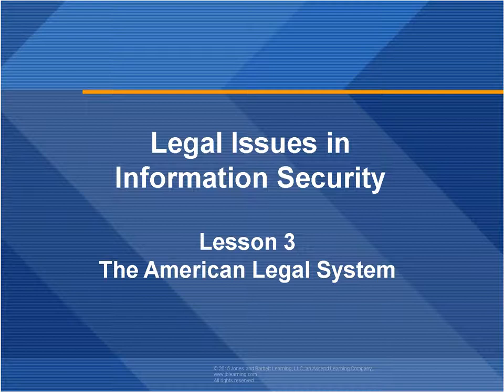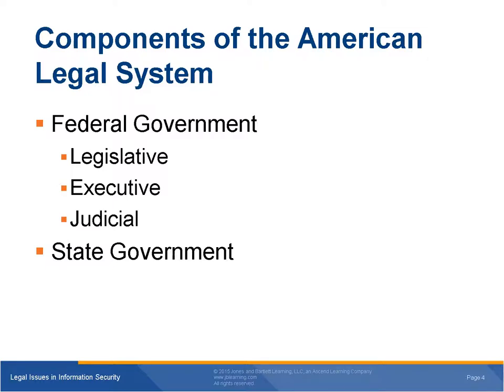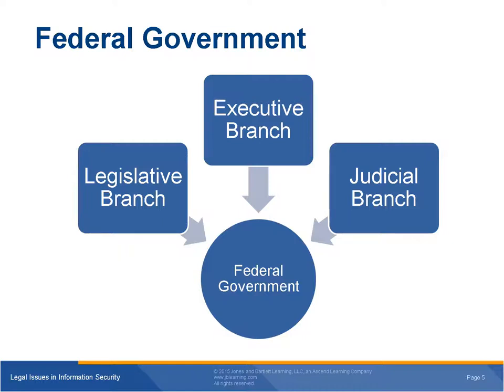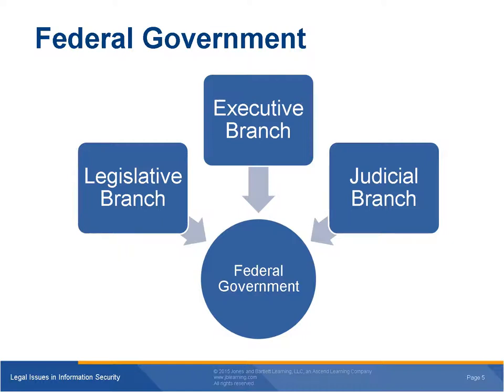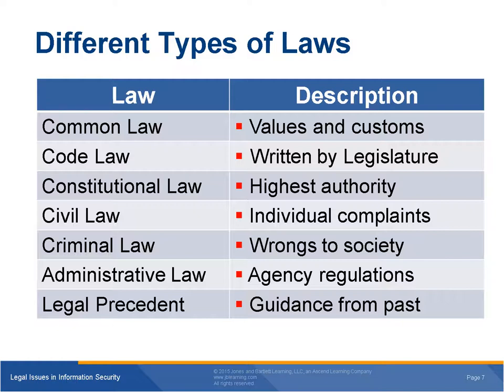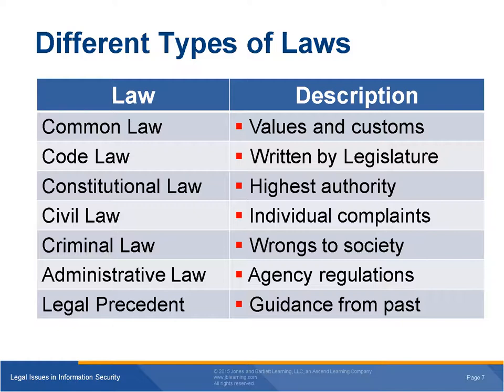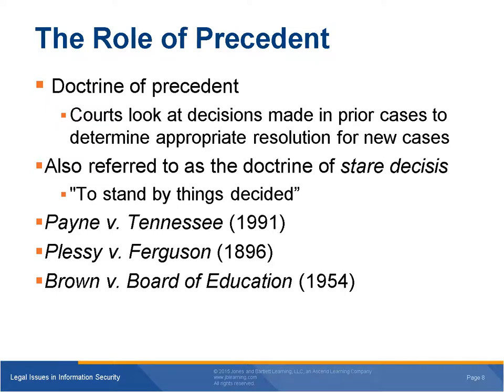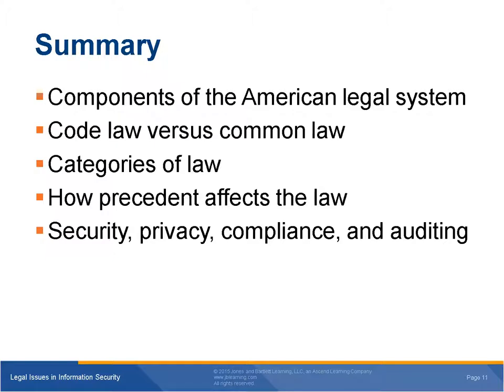Chapter 3 Lecture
University of the Cumberlands ISOL 633
Textbook: Legal Issues in Information Security